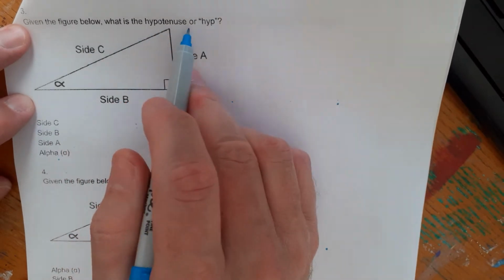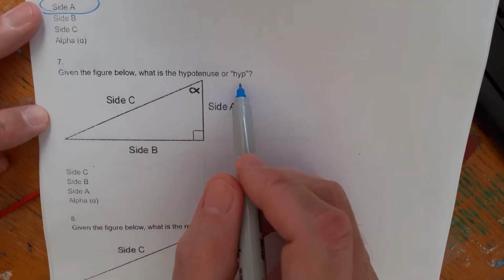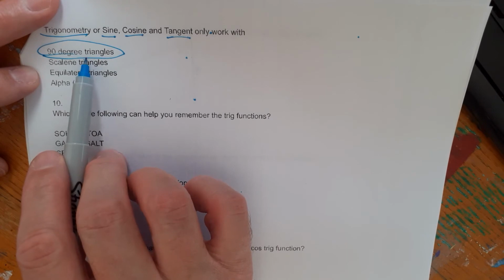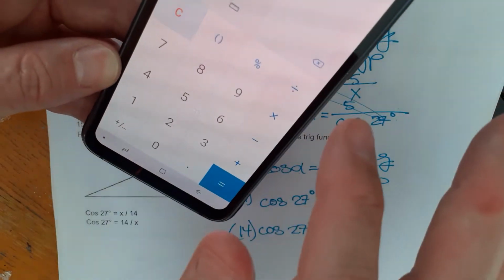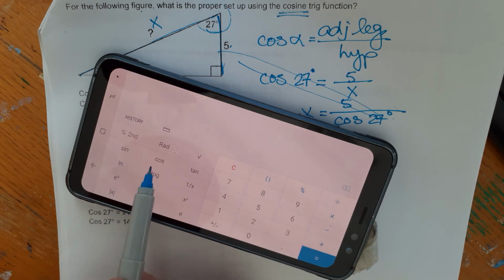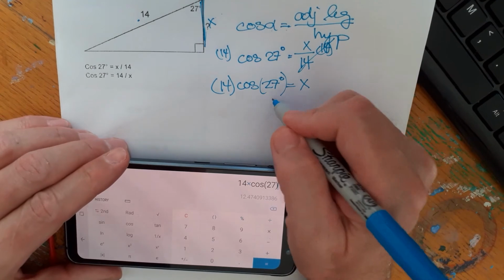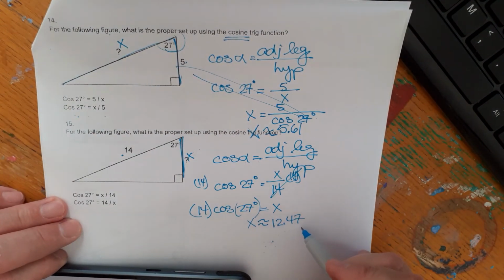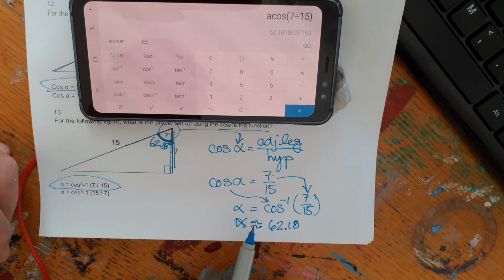Geom Sem 2 01 Trigonometry 04 Cos Hypotenuse & Inverse Practice CreatorMath.com